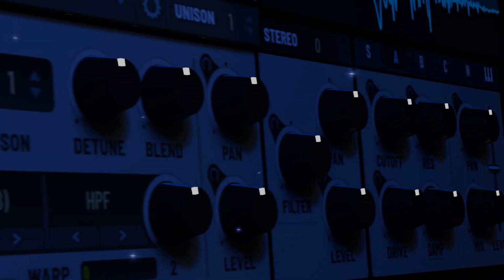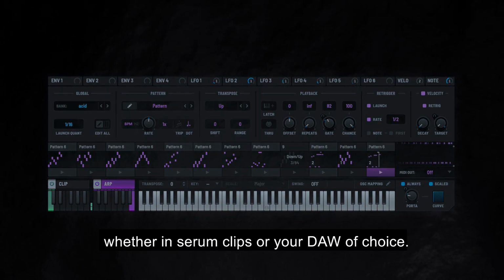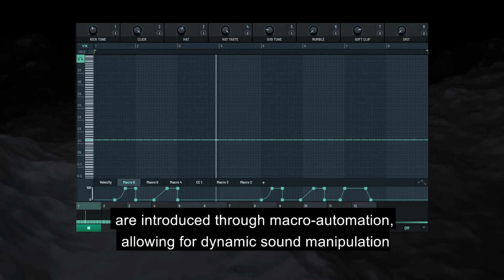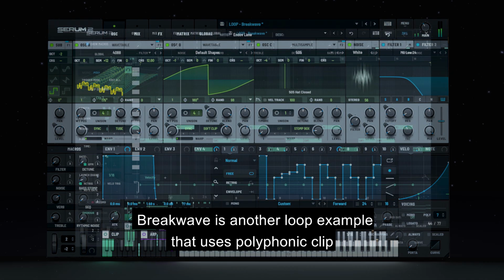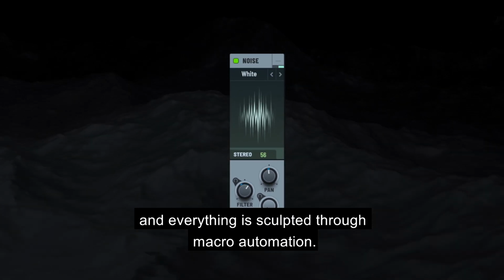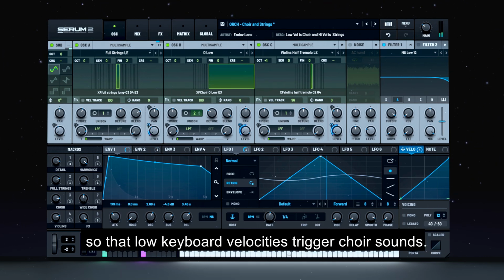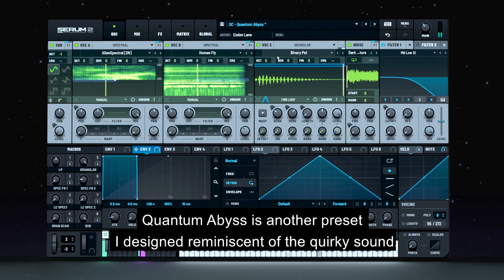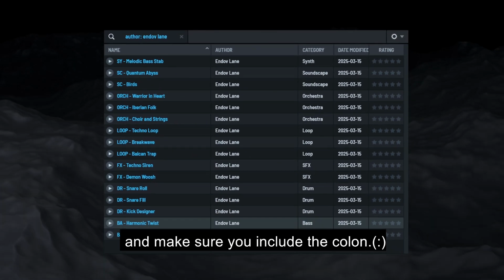🚀 Unlock the Power of Serum 2 | My Factory Presets 🧪 & Sound Design Breakdown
🎛️ In this 20-minute walkthrough, I showcase the factory presets I contributed to the latest Serum 2 release by Xfer. This isn’t a long-form tutorial — it's a focused sound showcase where I play each preset, highlight key features, and share insights into how they were made and how you might use them.

Whether you're diving into Serum 2 for the first time or looking to explore new techniques, these presets offer inspiration across genres — from cinematic layers to club-ready basslines.

🕒 Timestamps
00:00 - Intro
01:31 - BA - 303 Die Treppe
03:05 - LOOP - Balcan Trap
04:56 - LOOP - Techno Loop
06:04 - SC - Birds
07:59 - LOOP - Breakwave
09:17 - FX - Demon Whoosh
10:11 - FX - Techno Siren
11:40 - ORCH - Warrior In Heart
12:49 - ORCH - Choir and Strings
13:37 - ORCH - Iberian Folk
14:28 - Synthetic Drums
14:32 - DR - Kick
14:38 - DR - Snare Fill
14:43 - DR - Snare Roll
15:14 - SC - Quantum Abyss
16:18 - BA - Harmonic Twist
17:08 - SY - Melodic Bass Stab
18:20 - Outro

🔍 What You'll Hear:
• Sound highlights from my factory preset pack
• Creative sound design approaches in Serum 2
• Some new features and techniques in context
• My personal favorites and where they shine

🙏 Huge thanks to Steve Duda and the Xfer team for the collaboration!